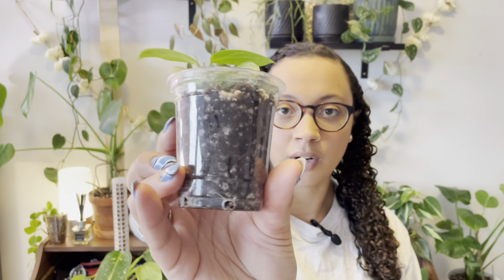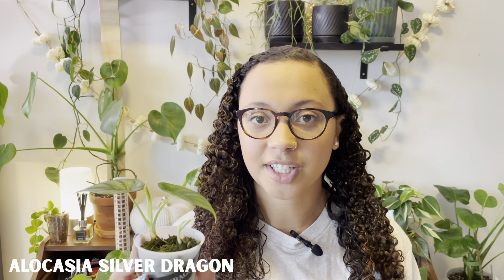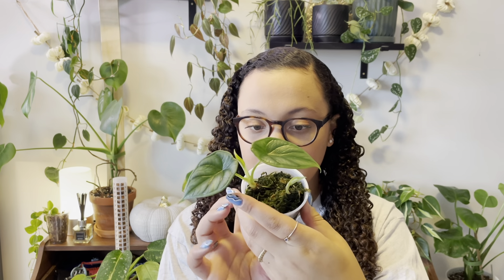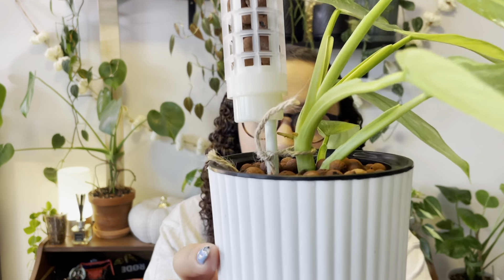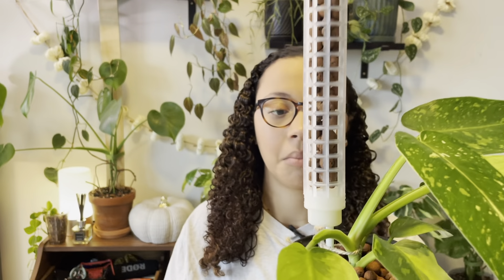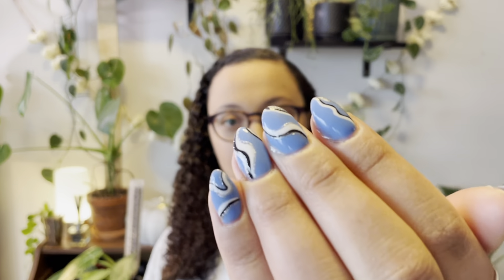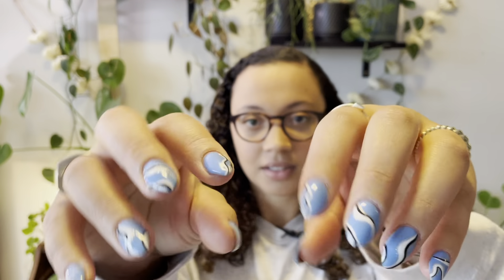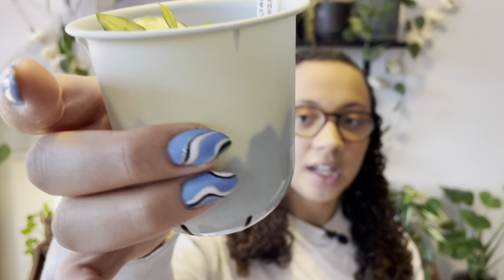November Planty FAVES! 🦃 | Philos, Hoya, Monstera, oh my!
Today I share my favorite plants this month! What plant are you especially loving right now?

Follow my plant journey on IG: @get_planty_with_it